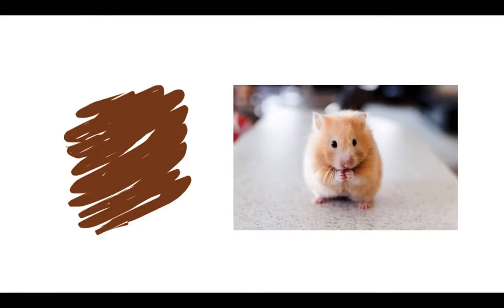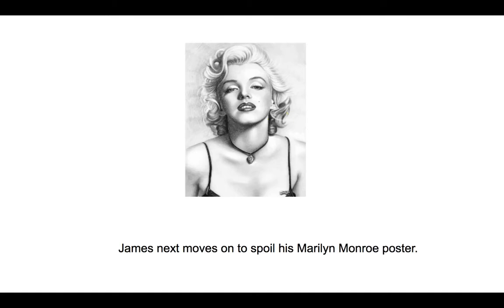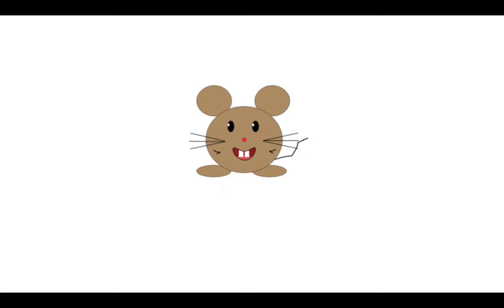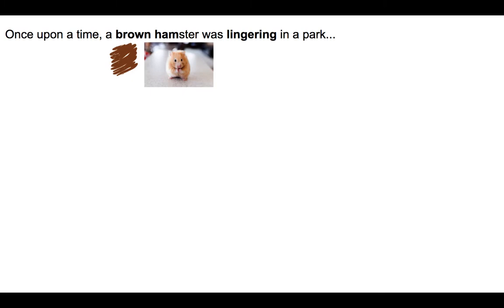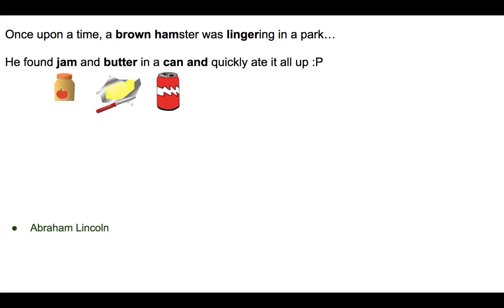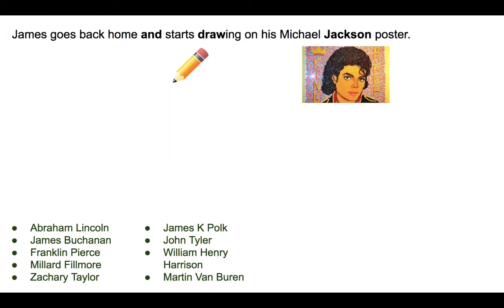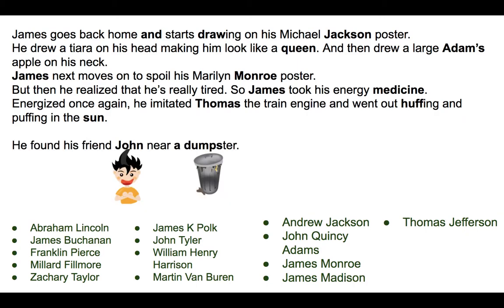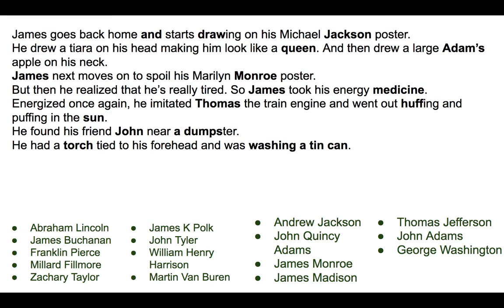Learn U.S. President Names in Order with a Fun Story - Part III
This is part three of the U.S. President names series. Links to part I and II: